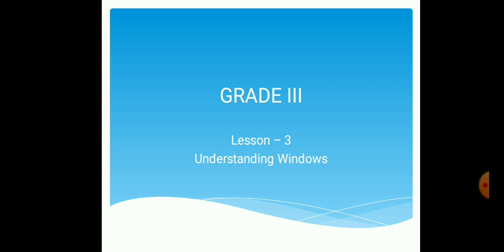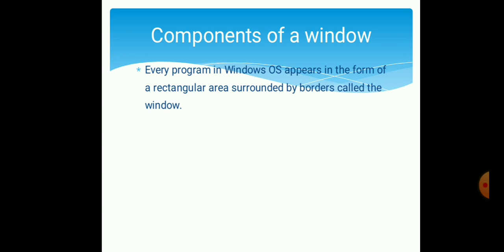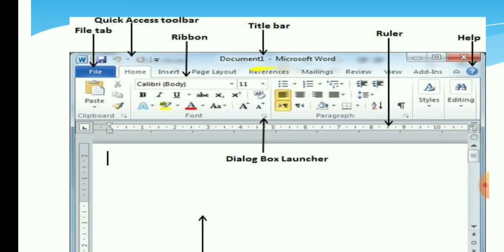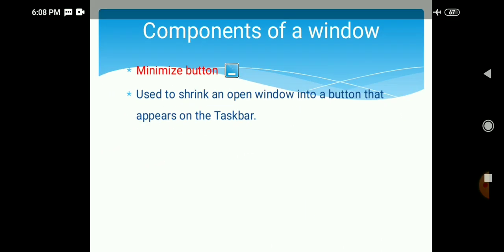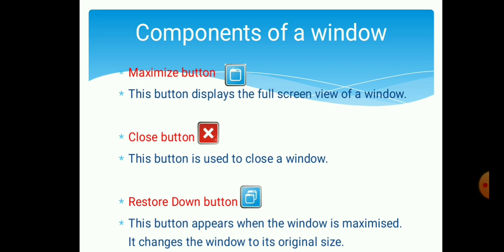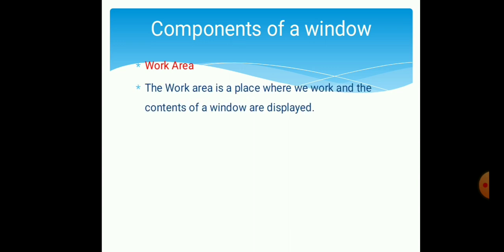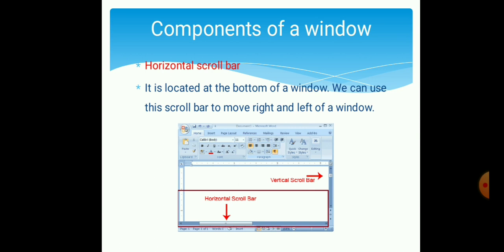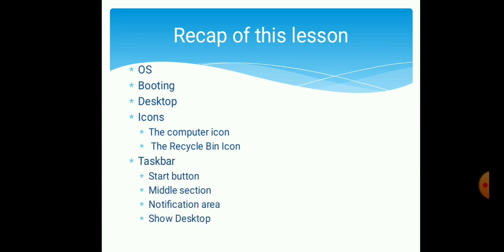Grade 3 Understanding windows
Components of a window